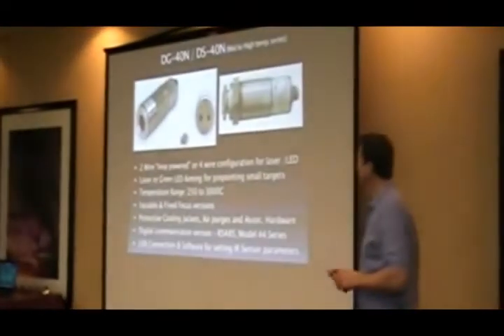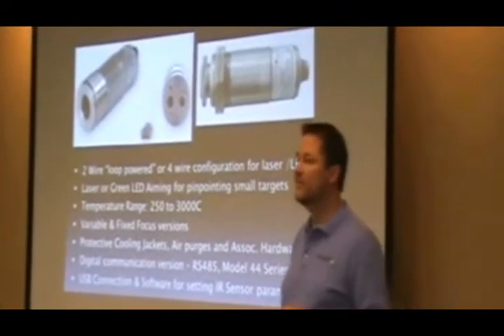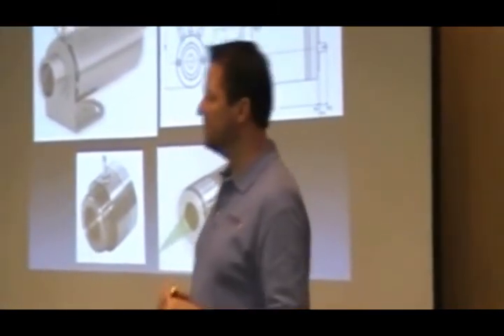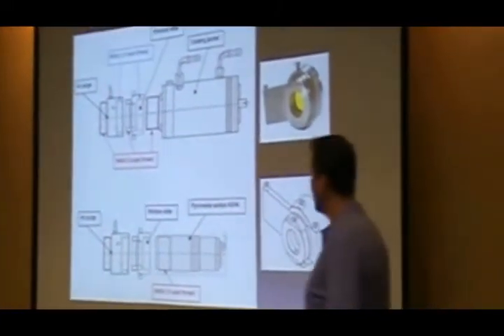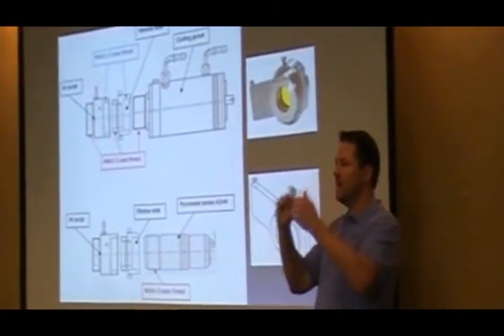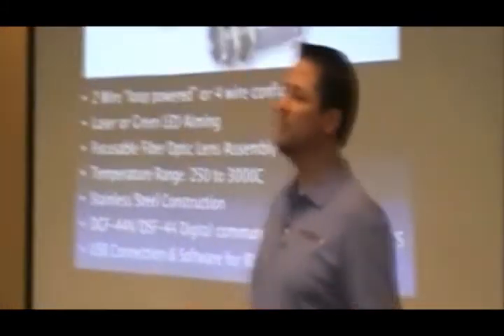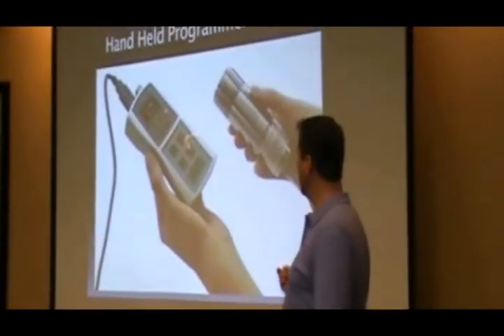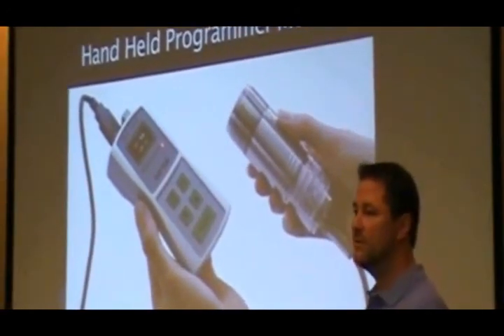Fiber-optic Pyrometer Temperature Measurement (40 series) - Process Sensors Corp. - Scott Nagle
- Scott Nagle is the sales manager for the IR division of Process Sensors Corp., a leading manufacturer of non-contact temperature measurement equipment. This video was shot during a two day workshop for Process Sensors sales representatives in October 2011. Video by Ken English, the MediaMojoGuy.